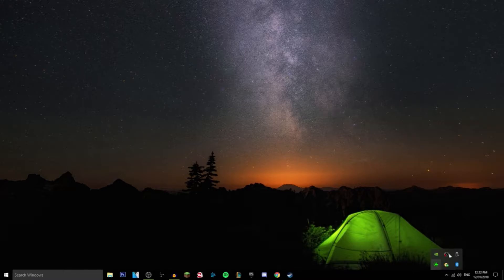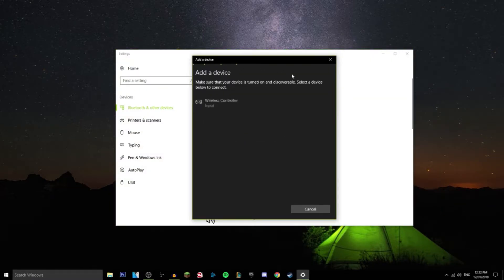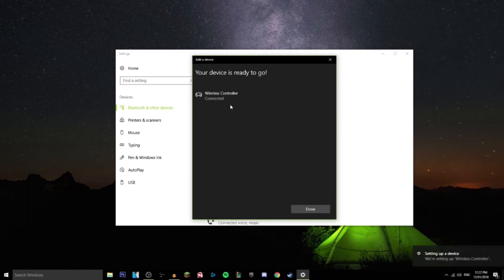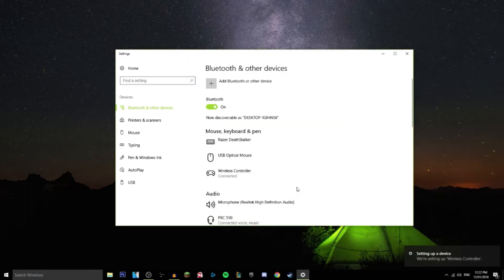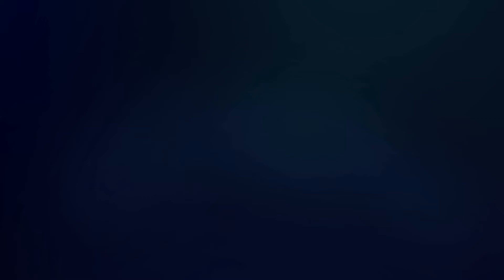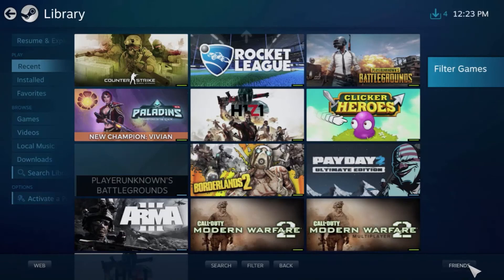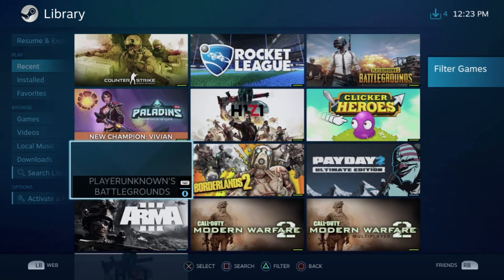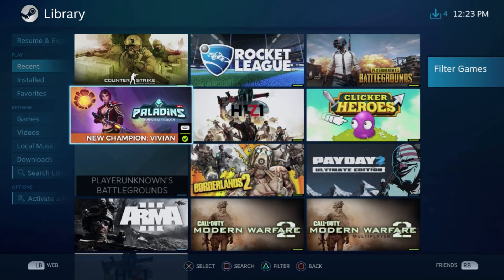How To Connect a PS4 Controller to Windows 10 (Wireless)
Whats up everyone, welcome back to another 2 minute tutorial, this tutorial shows you how to connect your wireless Bluetooth PS4 Controller to your Windows 10 PC, all you need is your controller and Bluetooth, enjoy the video, Peace!